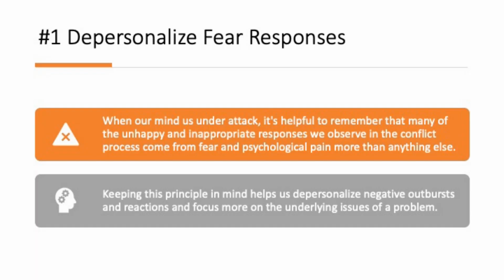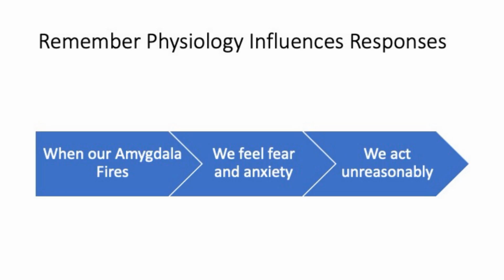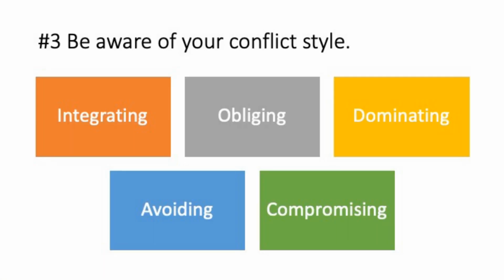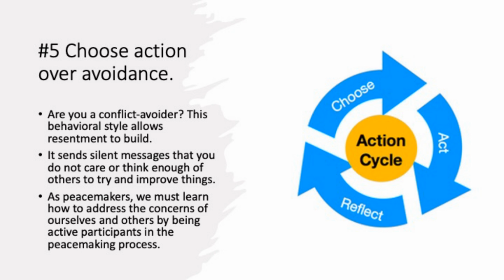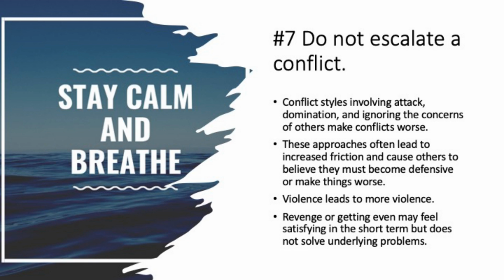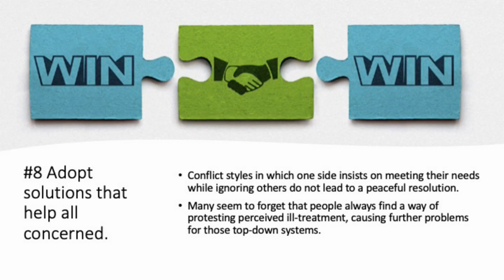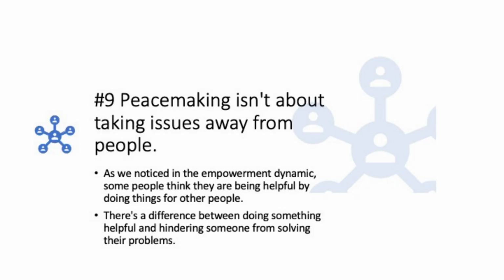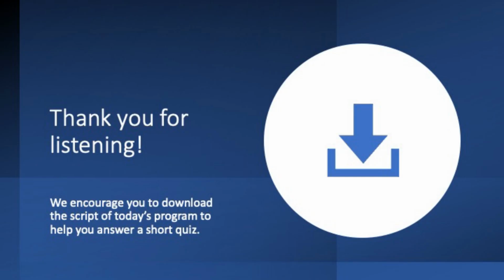Unit 2.4 Peacemaking Principles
Mastering Peacemaking: Essential Principles for Resolving Conflicts

This video, led by instructor David Lowry, is a part of the Conflict Resolution and Peacemaking class series. It reflects on past lessons and dives into key peacemaking principles to enhance conflict resolution skills. These principles include depersonalizing fear responses, countering fear with compassion, understanding one's conflict style, avoiding attack and avoidance approaches, choosing action over avoidance, seeking professional advice, avoiding escalation in conflicts, and adopting solutions beneficial for all involved. It also briefly touches on the physiological aspects of conflict, various conflict styles, and theories and concludes with a promise to explore perceptions and theories in the next unit. The instructor encourages viewers to apply these principles in real-life situations to become effective peacemakers.

00:00 Introduction to Conflict Resolution and Peacemaking
00:46 Review
01:03 Reflecting on Peacemaking Principles
01:16 Principle 1: Depersonalize Fear Responses
02:15 Principle 2: Counter Fear with Compassion
03:41 Principle 3: Understanding Your Conflict Style
04:18 Principle 4: Avoiding Attack and Avoidance Approaches
04:59 Principle 5: Choosing Action Over Avoidance
06:31 Principle 6: Seeking Professional Advice
07:13 Principle 7: Do Not Escalate Conflict
08:07 Principle 8: Adopt Solutions Beneficial for All
09:22 Principle 9: Empowerment in Peacemaking
09:51 Review
10:36 Conclusion and Next Steps